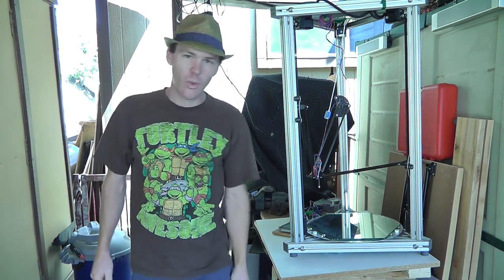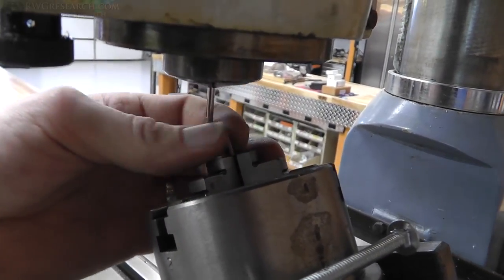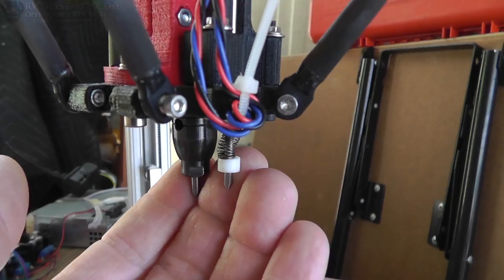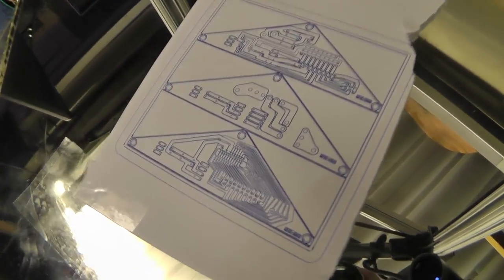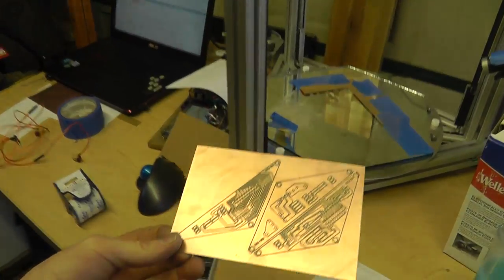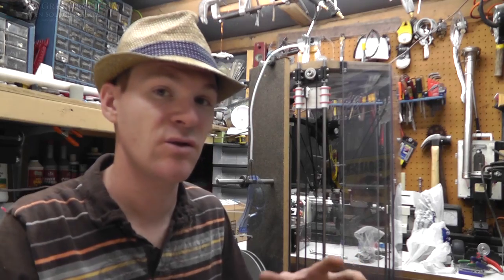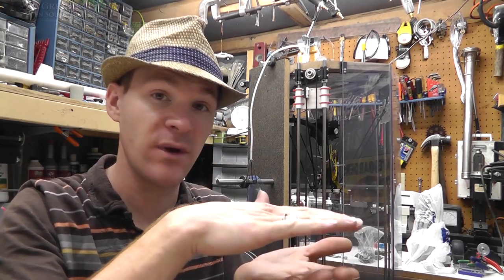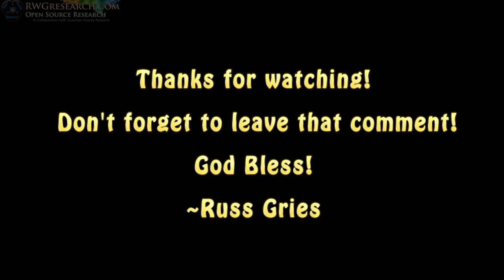RWG-OSD # 26: Milling PCB's - 3D Printer Makes Its Own PCB's! Double Sided!!!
In this video I try to make some PCB's with this printer for this printer! more work to do and some more set up time needed but i think i can get it to work fine. just need to take my time with it more next time.

I will in a future video I will show how I took the PCB files and turned them in to G code.

The filament i'm using for this project was donated by rigid.ink
You rock guys! ( & Gals)  do check out what rigid.ink has to offer!
They even will send you FREE SAMPLES! go to there web site for deals.

They are a UK based company, but they sell on amazon and even have prime delivery. USA as well!

PS. i don't get any profit by using the links above...

You can however always donate directly to theses projects here if you wish: